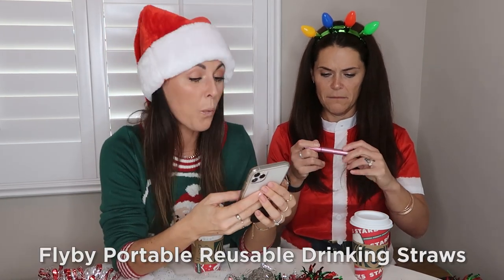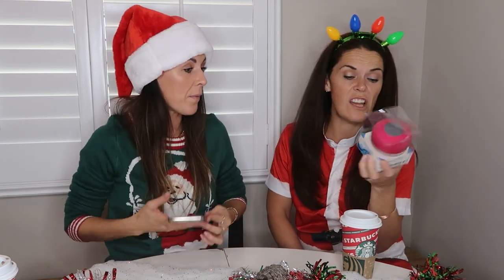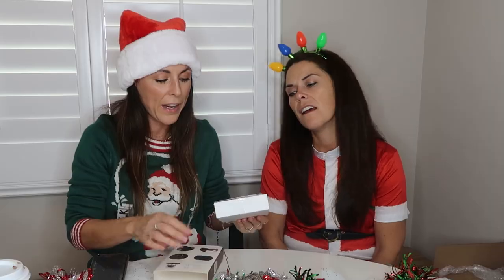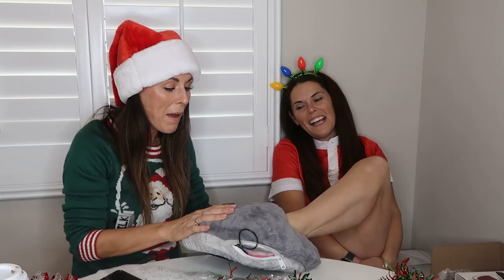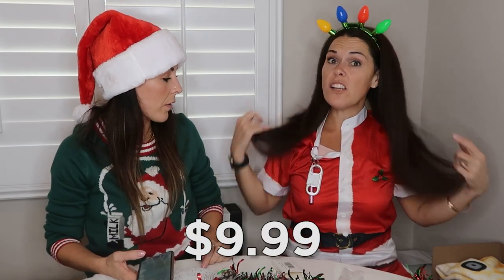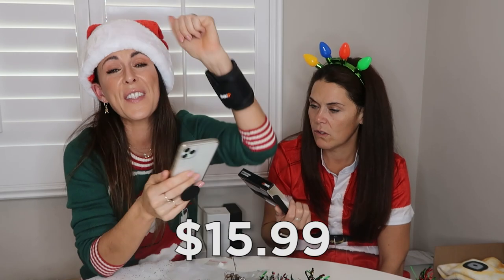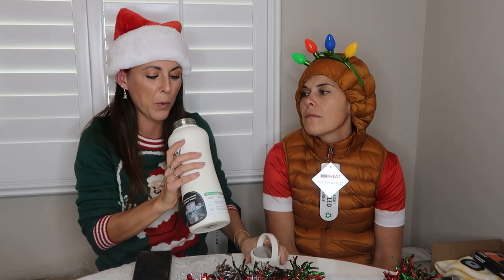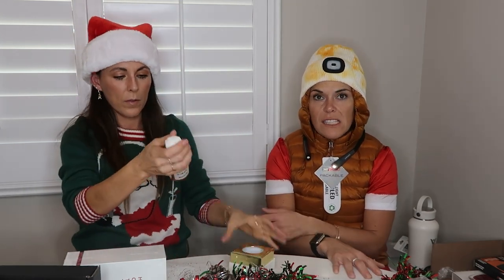25 Amazon Holiday Gifts ANYONE Will ACTUALLY Love (under $30)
HAPPPPPPY HOLIDAYS! Merry Christmas, Happy Hanukah, Happy EVERYTHING you celebrate! This is my favorite time of year by far and for the third year in a row, I'm sharing my favorite Amazon Holiday Gift ideas. This time, they're under $30 and *many* of them are from small businesses which brings me a lot of joy! I tried to pick items for this 2021 holiday gift guide that anyone in your life will love...lol, maybe even you, TREAT YOSELF this holiday season!

SHOP THIS VIDEO:
Flyby Portable Reusable Drinking Straw - $5.95
AEROPRESS Coffee and Espresso Maker - $29.95
ESARORA Ice Roller - $14.99
SoundBot SB510S Water Resistant Bluetooth with FM Radio Speaker - $14.99
The CrunchCup - $24.95
11-in-1 Survival Credit Card Multitool - $8.99
Radiate Portable Campfire - $27.99
Eparé Pocket Wine Aerator - $19.95
Hario Brewing Coffee Bottle - $28.85
Prep Solutions Microwavable Bacon Grill - $9.97
Heated Feet Warmer - $24.58
BodyRestore Shower Steamers (Pack of 15) - $29.97
HEAD LIGHTZ Beanie with Light - $25.00
iPhone Charge Lightning Cable + Keychain + Bottle Opener - $9.99
Exfoliating Silicone Body Scrubber - $9.99
SipCaddy Shower Beer and Bath Wine Holder - $14.99
3 in 1 Charging Stand - $22.03
RAK Magnetic Wristband - $15.99
TICARVE Cleaning Gel - $6.99
32 Degrees Women’s Ultra-Light Down Alternative Water-Repellent Packable Puffer Vest
Zippo Hand Warmer - $21.80
DYLN 16 oz Alkaline Water Bottle - $39.99
Glocusent LED Neck Reading Light - $19.99
TRUFF White Truffle Hot Sauce - $29.99
Haley’s 5 in 1 Corker 2 PACK - $11.99